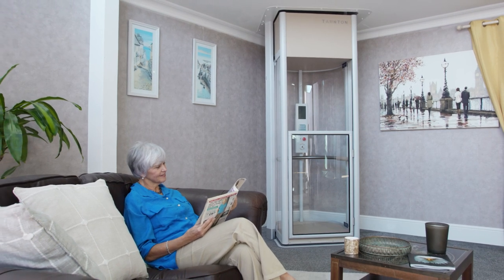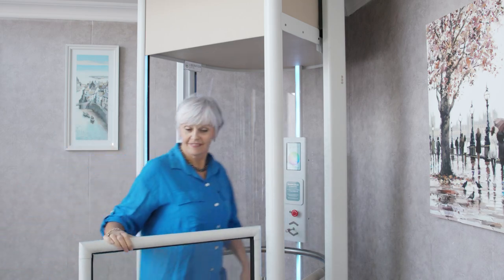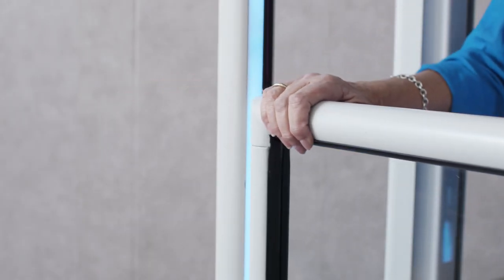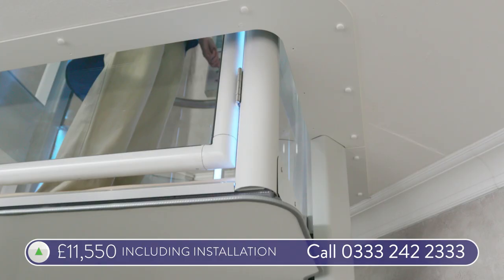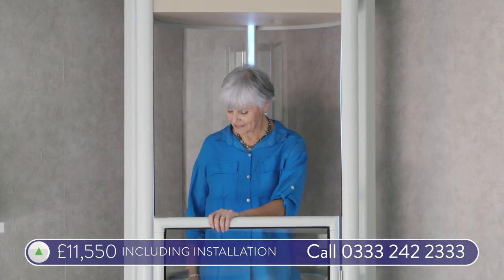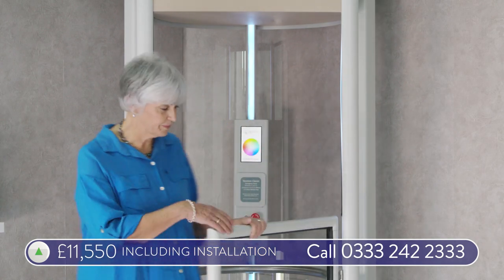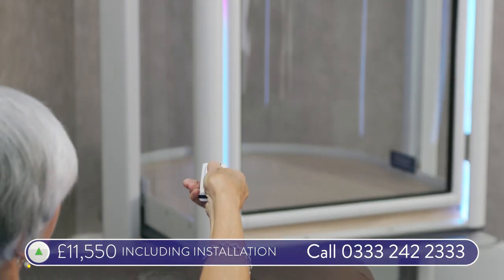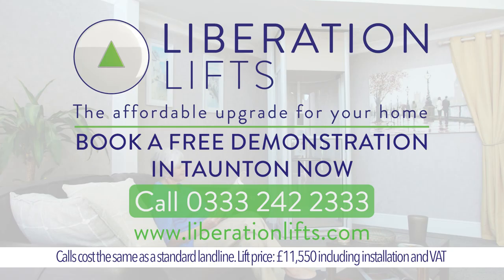TV Commerical Production Company in Bristol & London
We are an advertising agency with years of experience as a TV commercial production company producing DRTV adverts for television, satellite, streaming platforms and social media sites. TV advertising is no longer just for the large agency or brand with a huge budget. Companies and brands of all shapes and sizes can now enjoy the benefits of advertising on TV. We will guide you through every aspect of the TV commercial production and with Sky Adsmart, a new cost effective platform for advertising on Sky TV, you can advertise from just £3000 per month.